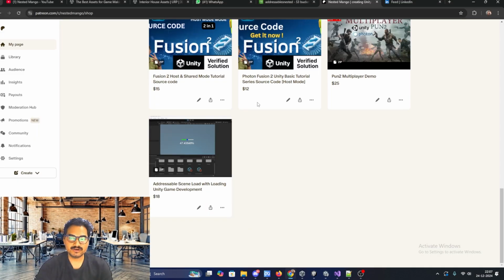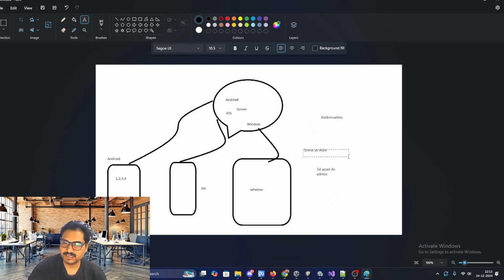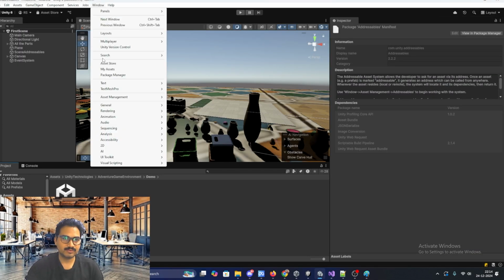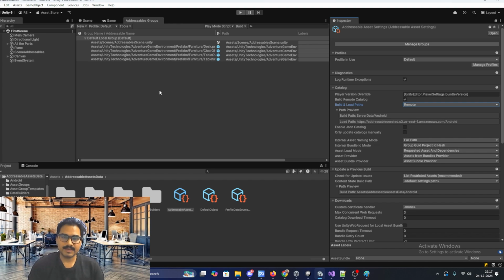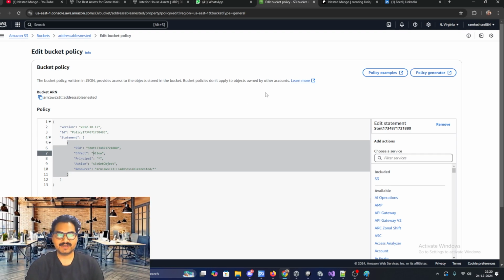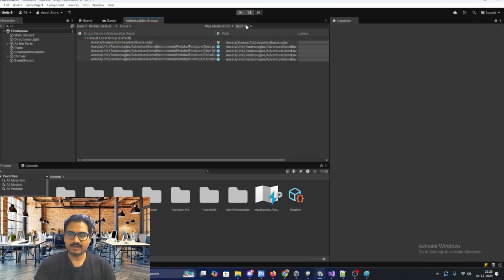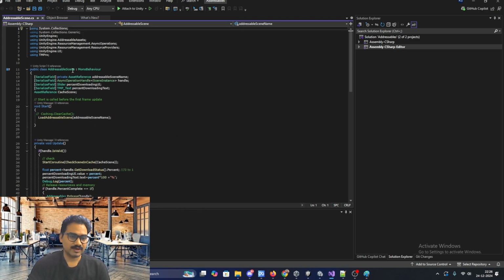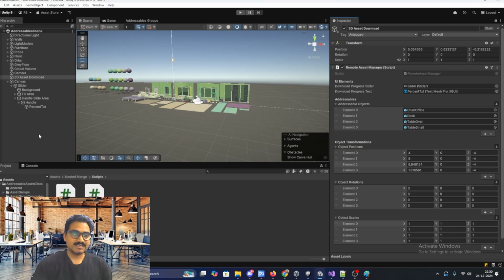Unity 6 Addressables Tutorial: Load Scenes & Assets from Server !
Learn how to load Unity scenes and assets dynamically from a server using Addressables in Unity 6! 🚀 This tutorial covers the step-by-step process to set up and use Unity's Addressables system, enabling efficient asset management and dynamic loading for your game or application.

What you’ll learn:
✅ Setting up Unity Addressables.
✅ Hosting assets on a server.
✅ Dynamically loading scenes and 3D assets.
✅ Optimizing performance and reducing build sizes.

Whether you're a beginner or an experienced Unity developer, this tutorial will help you take your projects to the next level. 🎮

Best Unity Assets Recommended By ME :
3D WebView for Android , VR and iOS (Web Browser)